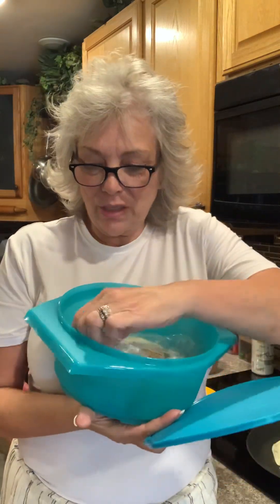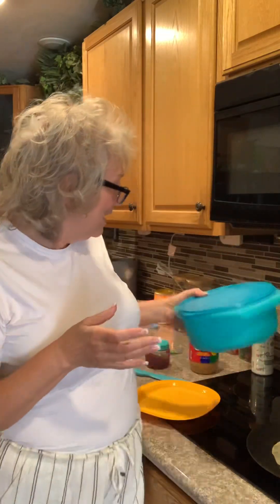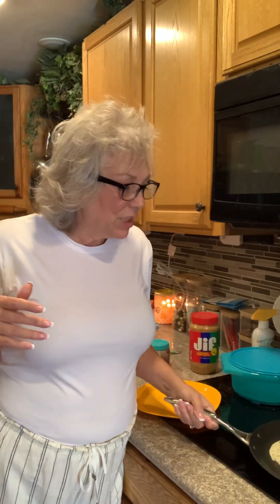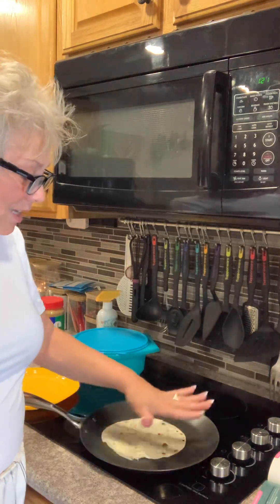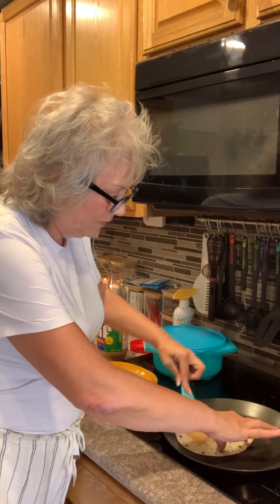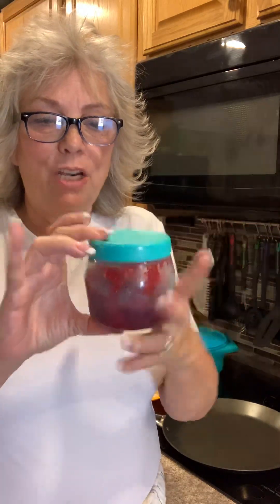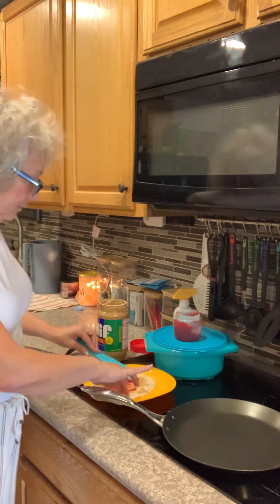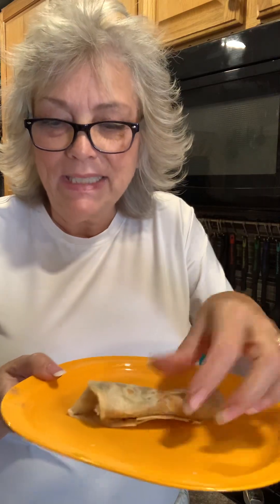PB & J burrito.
Right tools for the job. Kitchen style with Tupperware.